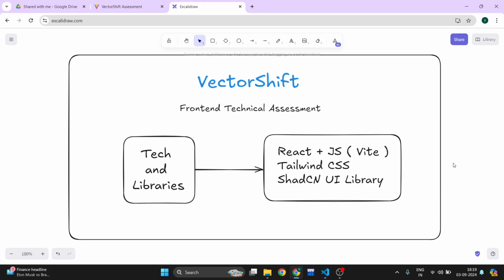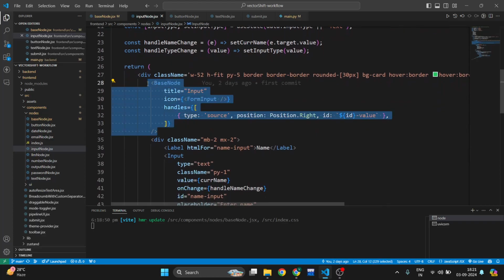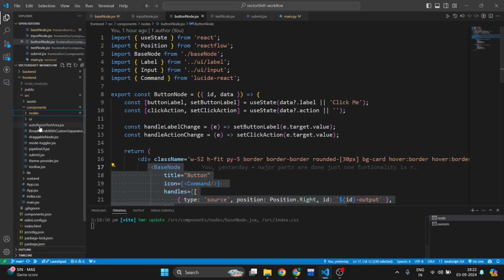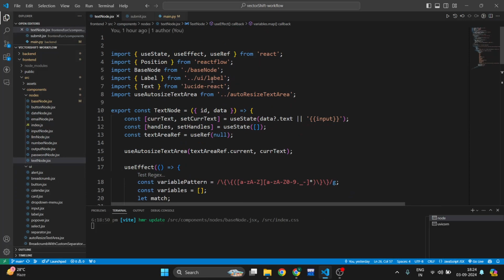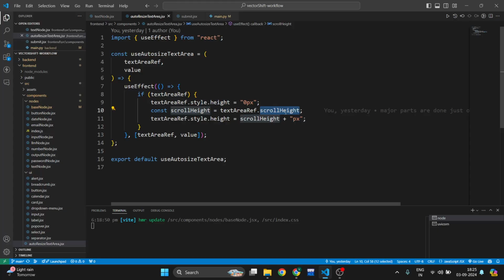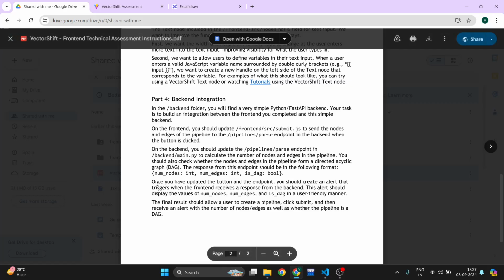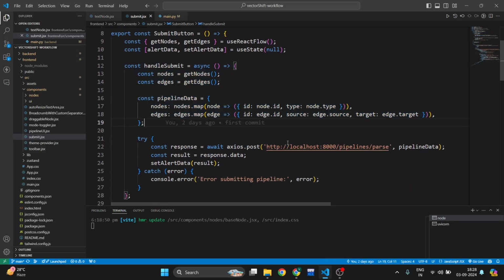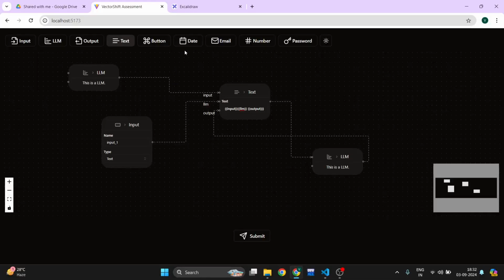YC Company Assessment | React Workflow Project Demo | React, Tailwind, Workflow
"🚀 YC Company Assessment: React Workflow Project Demo

In this video, I showcase my project developed as part of the YC company assessment. The project focuses on a streamlined workflow using React for a dynamic user experience. Watch the demo to see how I have structured the app, integrated key features, and ensured efficient state management and UI rendering.

🔧 Key Features:

Developed using React.js
Dynamic components and state management
Efficient workflows and clean UI
🔗 Tech Stack:

React.js
Zustand/Redux
Tailwind CSS